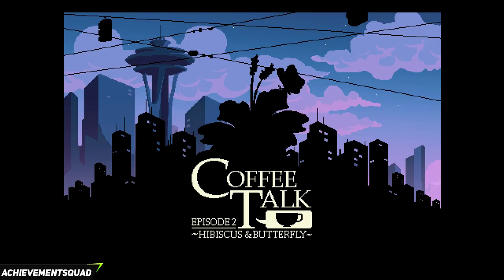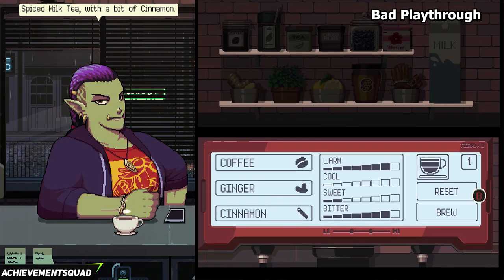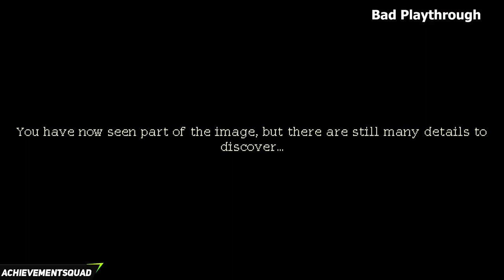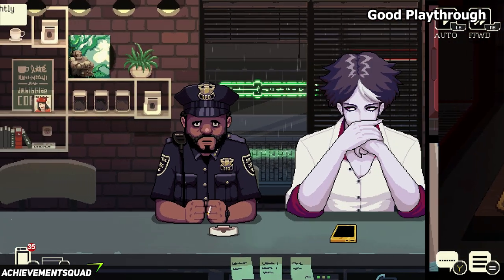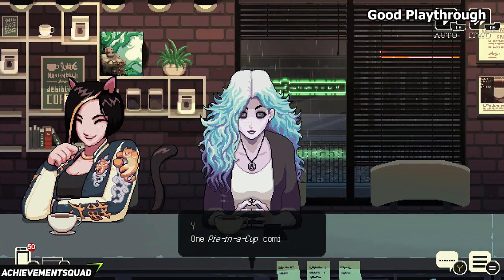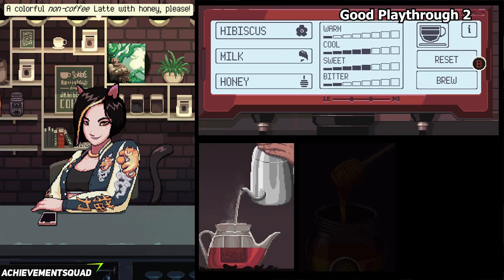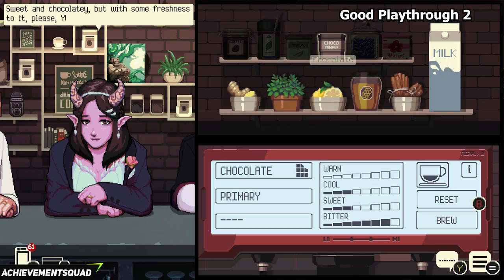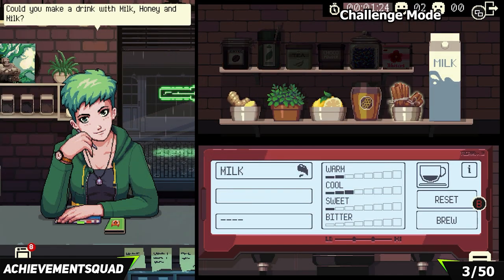Coffee Talk Episode 2: Hibiscus & Butterfly - Achievement & Trophy Guide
Dust off your coffee machine and prepare your warmest smile to meet your customers again in the second episode of the much loved coffee brewing and heart-to-heart talking simulator; Coffee Talk Episode 2: Hibiscus & Butterfly.

Coffee Talk Episode 2: Hibiscus & Butterfly arrives on April 20th on consoles and xbox game pass.

In this video we show you how to unlock all 53 achievements and trophies in Coffee Talk Episode 2. The game requires a few playthroughs to get the full completion and unlock all of the artwork etc.

It will take approximately 5-6 hours for the full completion. You will need multiple playthrough to acquire all unique story arc endings.

Coffee Drinks
Black Lemon - Coffee, Coffee, Lemon
Black Magic - Coffee, Mint, Honey
Caffé Latte - Coffee, Milk, Milk
Cappuccino - Coffee, Coffee, Milk
Espresso - Coffee, Coffee, Coffee
Gingerbread Coffee - Coffee, Ginger, Cinnamon
Ginger Latte - Coffee, Ginger, Milk
Jahe Tubruk - Coffee, Coffee, Ginger
Sugar and Spice - Coffee, Honey, Cinnamon
Bee’n Buzzy - Coffee, Honey, Milk
Cinnamon Latte - Coffee, Milk, Cinnamon
Sweet Coffee - Coffee, Coffee, Honey
Jingle Beans - Coffee, Coffee, Cinnamon

Tea Drinks
Gala Had - Tea, Milk, Ginger
Masala Chai - Tea, Ginger, Cinnamon
Midsummer Night’s Dream - Tea, Lemon, Honey
Russian Tea - Tea, Lemon, Cinnamon
Shai Adeni - Tea, Milk, Cinnamon
Teh Tarik - Tea, Tea, Milk

Chocolate Drinks
Bitter Heart - Chocolate, Ginger, Cinnamon
Chocobee Miruku - Chocolate, Honey, Milk
Dark Chocolate - Chocolate, Chocolate, Chocolate
Spanish Sahara - Chocolate, Milk, Ginger
Spiced Lady - Chocolate, Milk, Cinnamon
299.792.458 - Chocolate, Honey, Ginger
After Midnight - Chocolate, Honey, Mint

Hibiscus Drinks
Hibiscus Tea - Hibiscus, Hibiscus, Hibiscus
Bissap - Hibiscus, Ginger, Lemon
Teh Jahe Rosella - Hibiscus, Ginger, Honey
Sweetheart Latte - Hibiscus, Milk, Honey
Pink Spice - Hibiscus, Milk, Cinnamon
Zobo - Hibiscus, Ginger, Ginger

Milk Drinks
Bedchamber - Milk, Cinnamon, Honey
Le Menthol - Milk, Mint, Lemon
Lemony Snippet - Milk, Honey, Lemon
Milky Way - Milk, Honey, Mint
STMJ - Milk, Ginger, Honey

Story Mode Related Drinks
Queimada - Coffee, Honey, Lemon
Berry-Blue Hibiscus "Pie"- Hibiscus, Honey, Mint
"Five Stars!" - Green Tea, Honey, Milk

Timestamps:

00:00 - Intro
02:02 - Bad Playthrough
31:36 - Good Playthrough
59:20 - Good Playthrough 2
1:29:00 - Challenge Mode

Publisher: Chorus Worldwide Games
Developer: Toge Productions

Follow AchievementSquad
▶ Xbox Community - iBrennxn, Drastic Ed xo